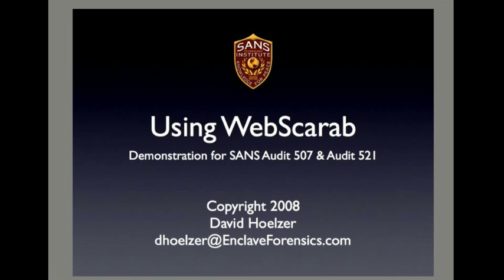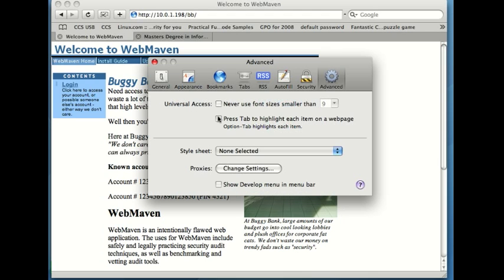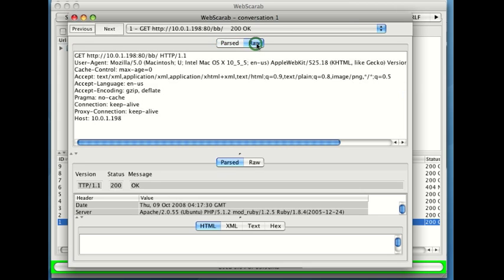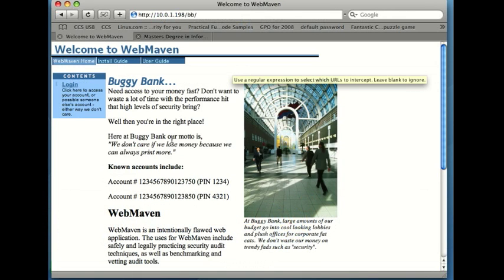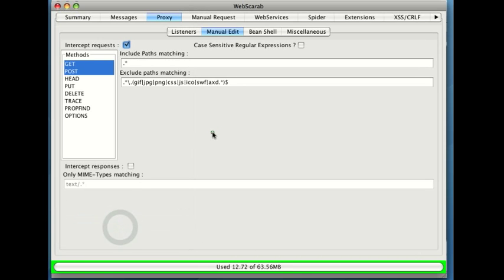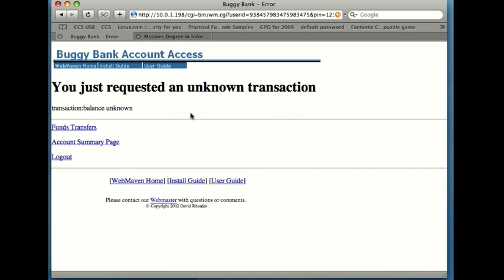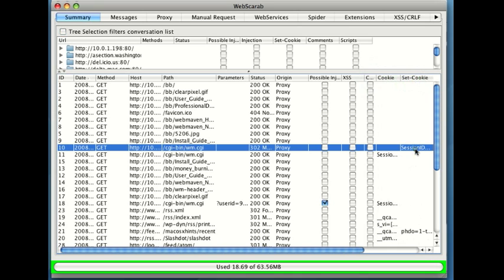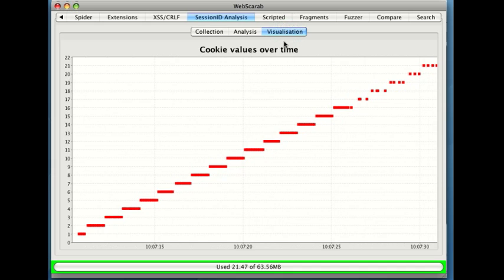20 minute demonstration of WebApplication penetration testing with WebScarab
David Hoelzer of EnclaveForensics, a Senior Fellow with the SANS Institute presents an easy to follow twenty minute demonstration of the OWASP WebScarab tool.  This quick video demonstrates just a few of many, many techniques taught during the Audit 507 Advanced Systems and Network Auditing track and that is highlighted in the Audit 521 PCI/DSS 1.2 Compliance track.